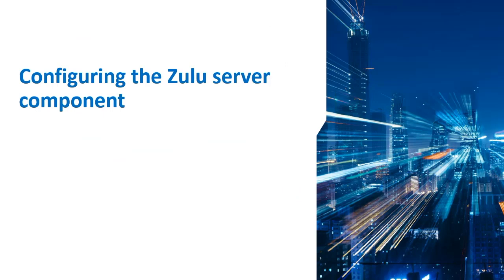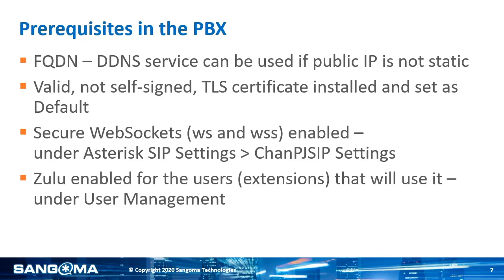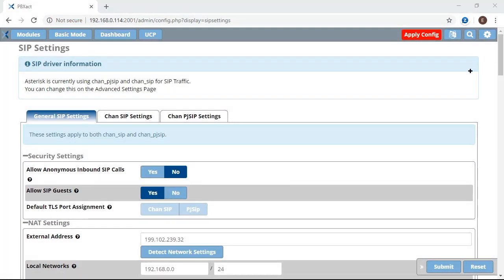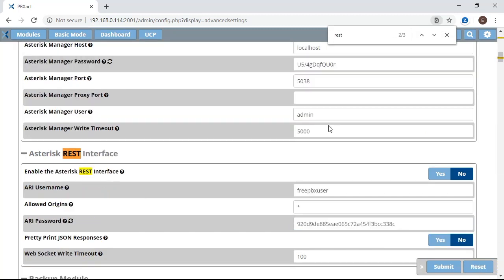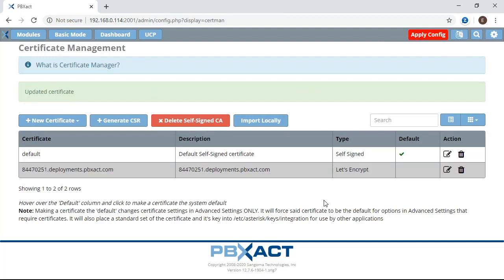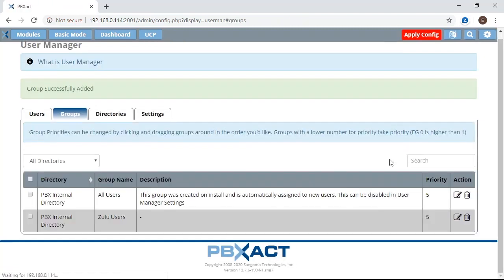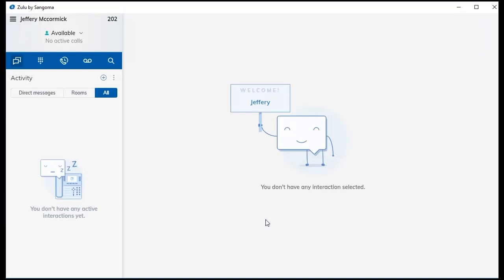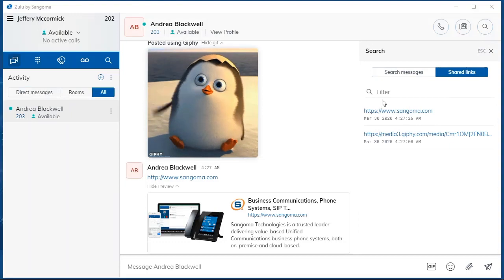PBXact Remote Workers: Zulu Desktop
This PBXact Remote Workers series covers a wide variety of Sangoma features from both an admin configuration & end user perspective.

The video that you're watching now walks through Zulu UC Desktop. For more helpful work from home resources,